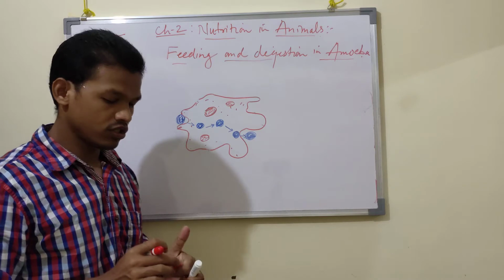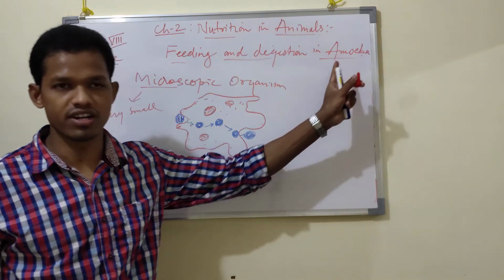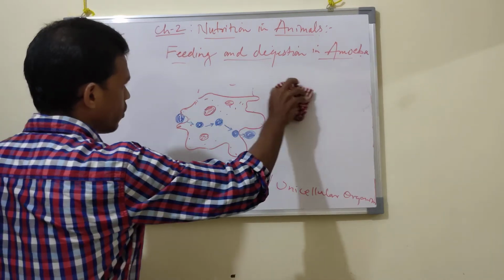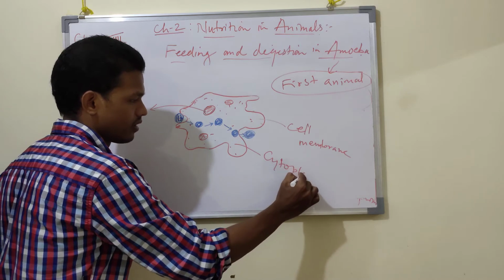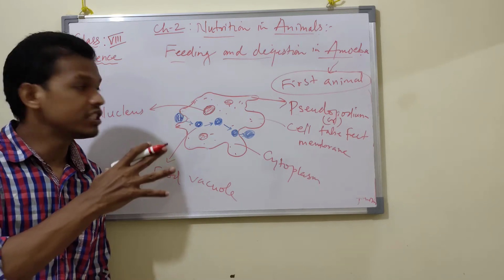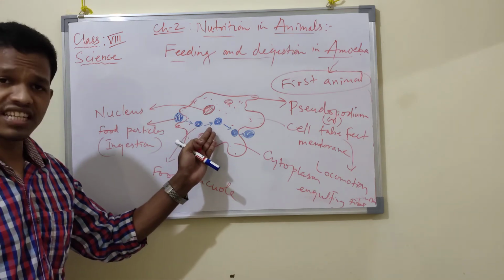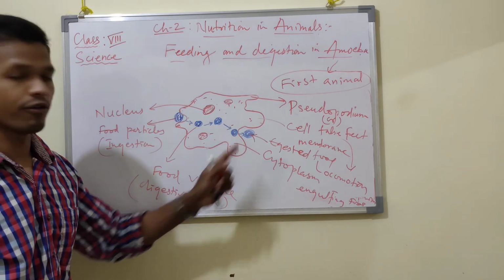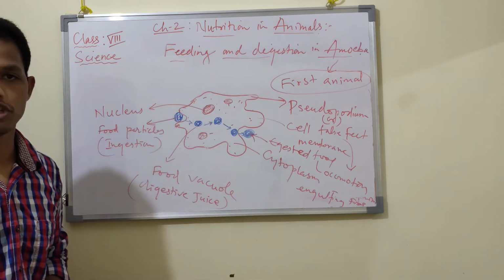Ch-2 Nutrition in Animale